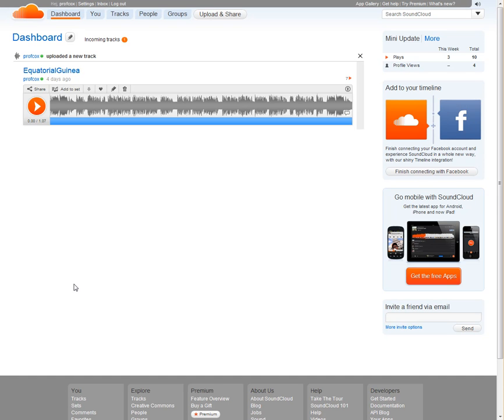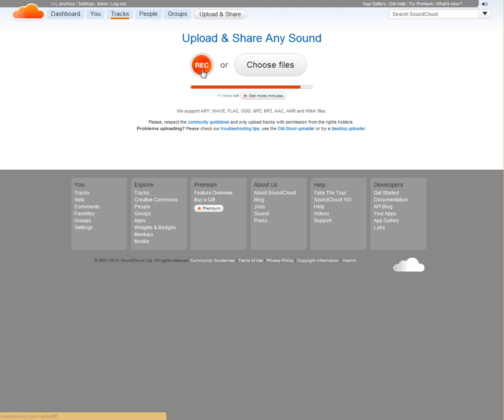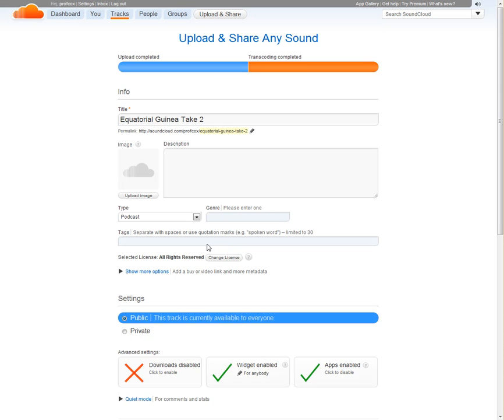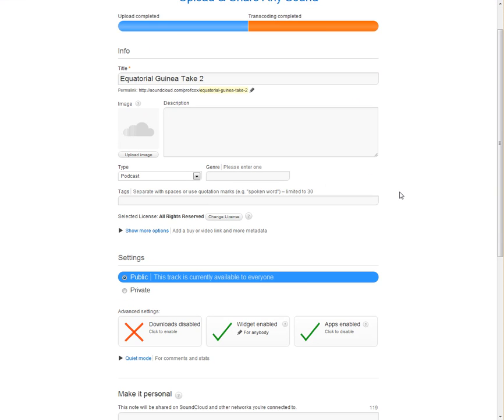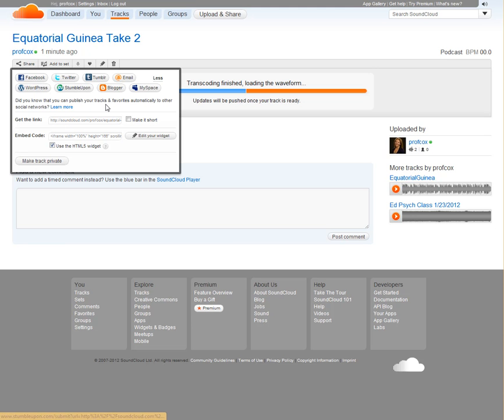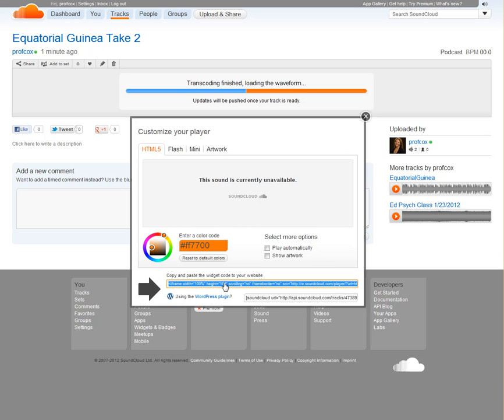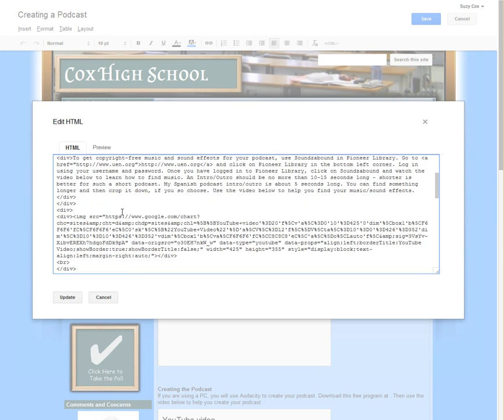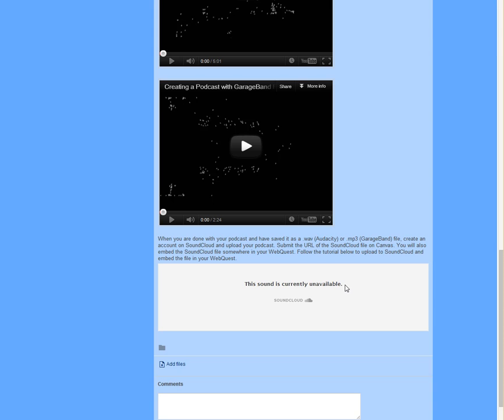Working with SoundCloud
A brief tutorial on uploading a podcast to SoundCloud and embedding the SoundCloud player in Google Sites for UVU technology integration classes.